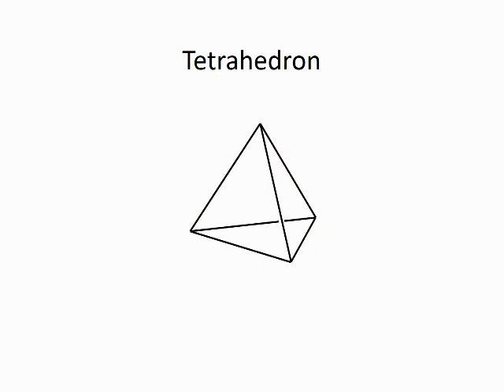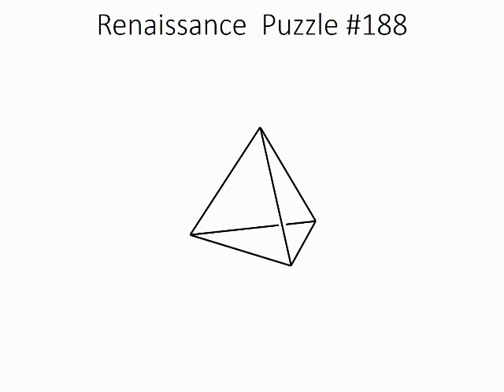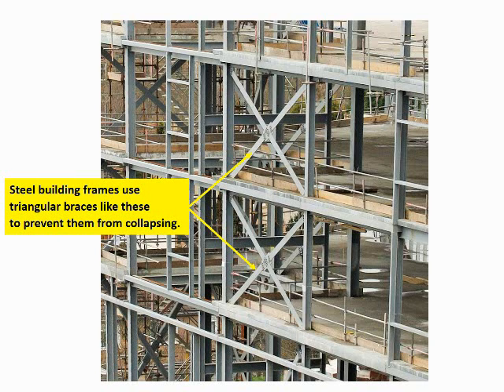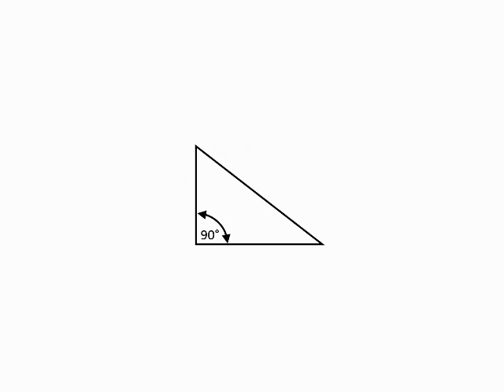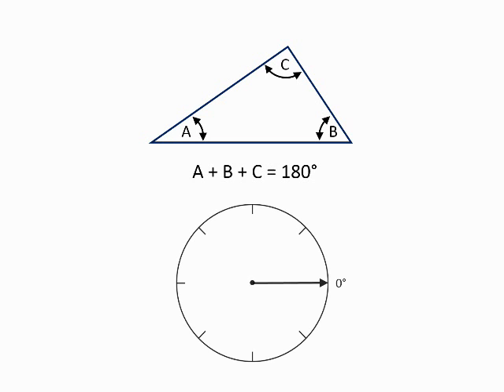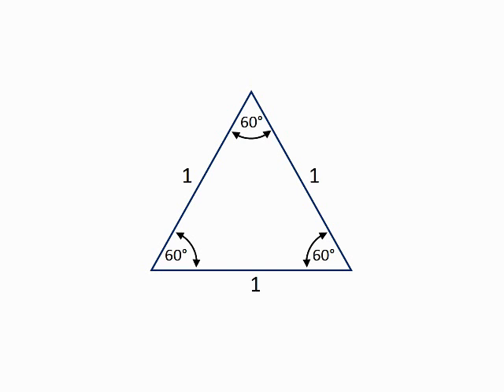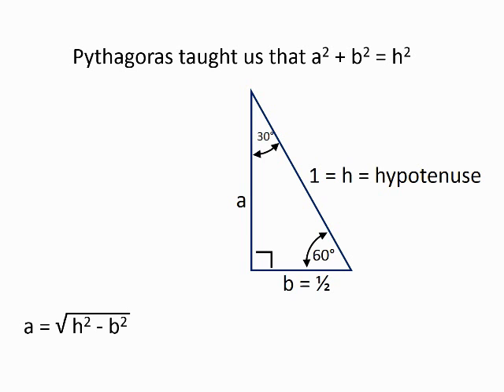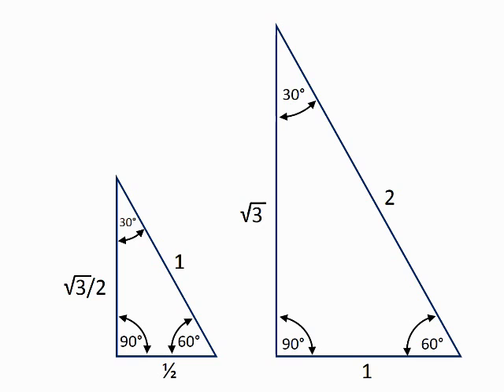Renaissance Puzzle #188 Tetrahedron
A math puzzle - find the height of a tetrahedron
A brief tutorial is incorporated